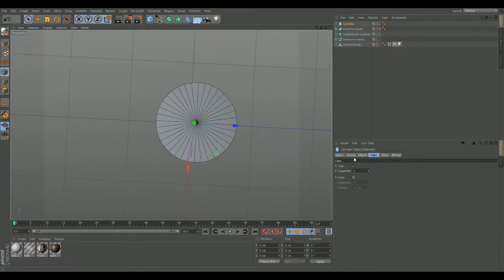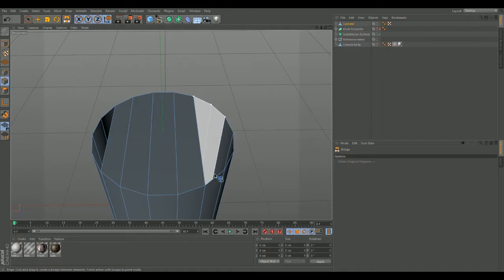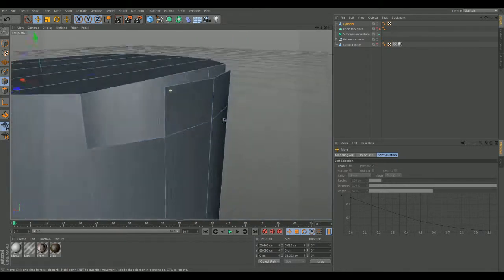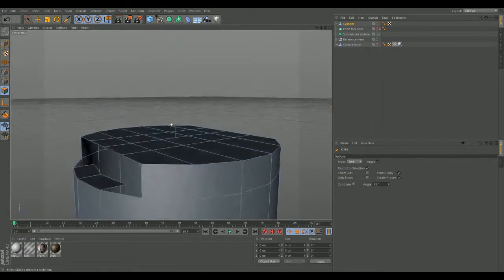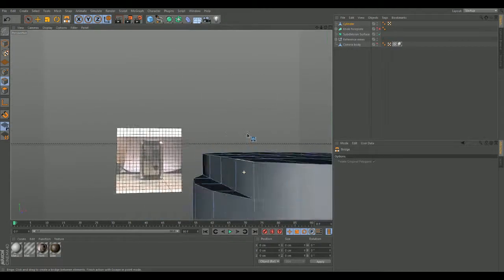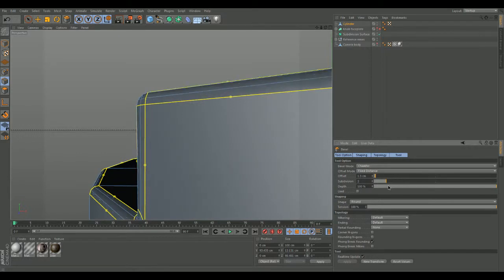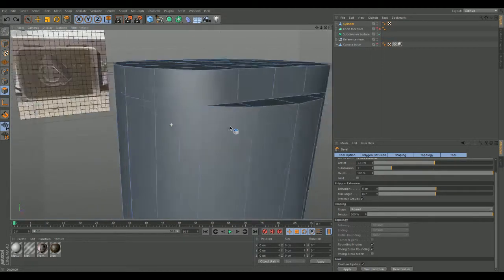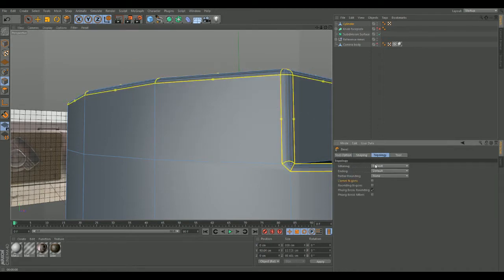Modeling 8mm Camera - 3 / 13